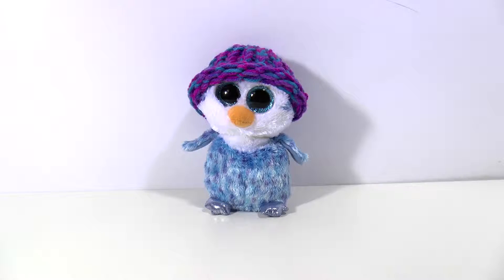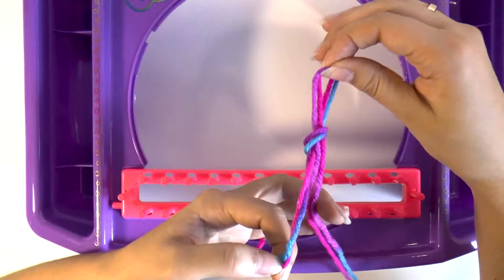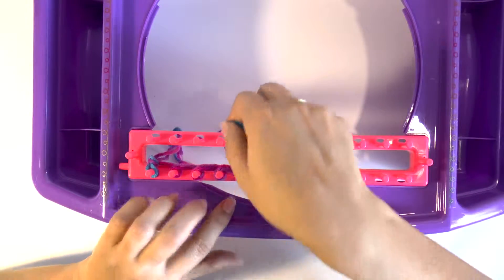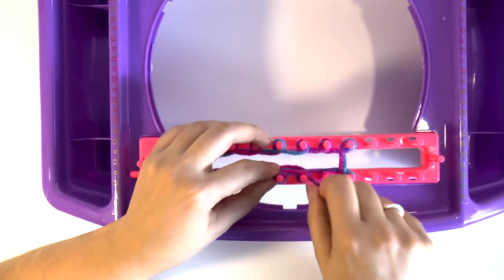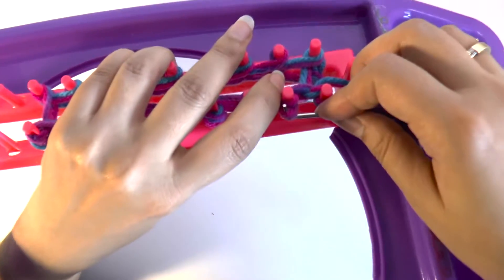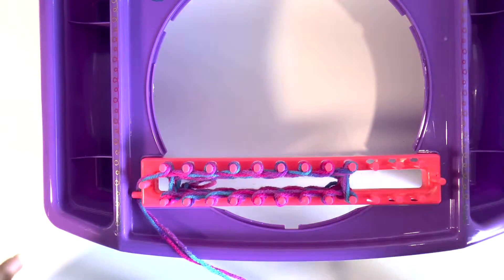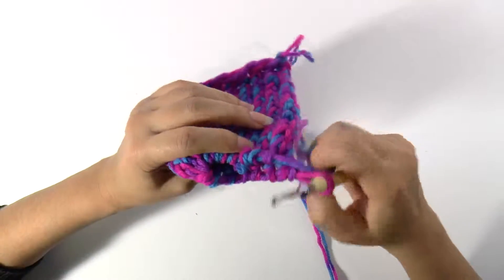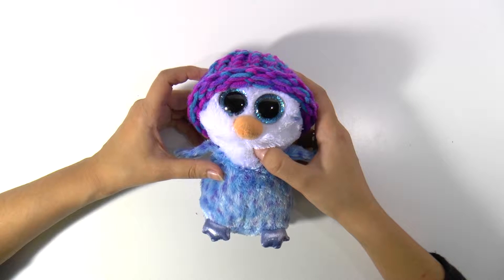DIY - How to Knit a Hat or Beanie for your TY Beanie Boos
In my video you can learn how to knit a hat or a beanie for your TY Beanie Boos.